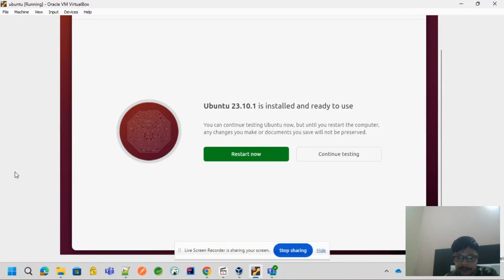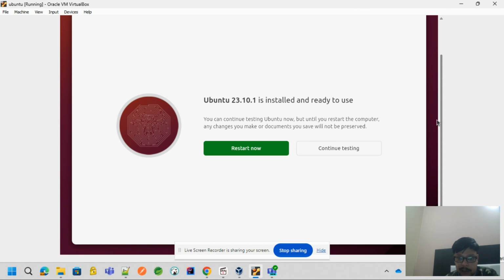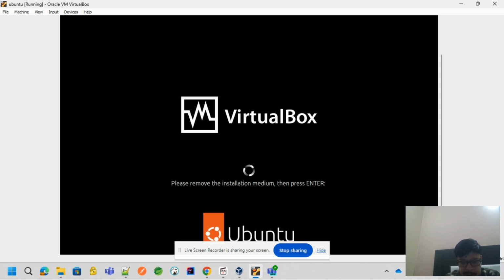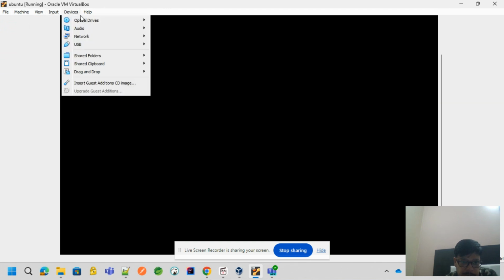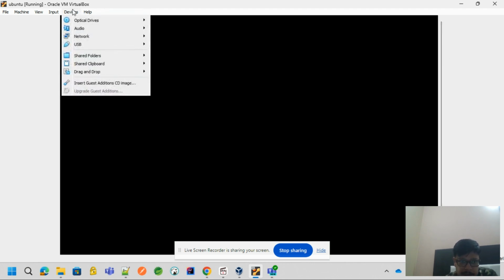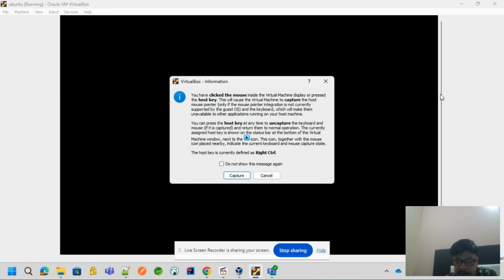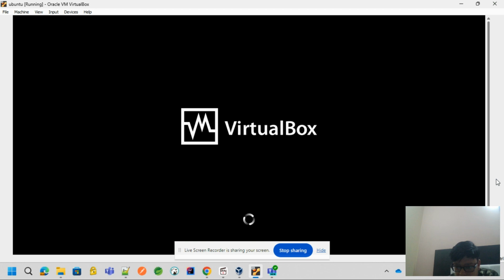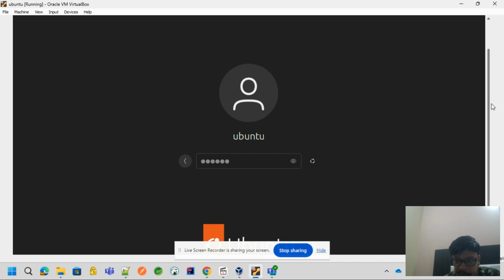VirtualBox Ubuntu Installation Guide: Step-by-Step Tutorial for Seamless OS Setup:- Part 2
Embark on a virtual journey with me as we explore the process of installing Ubuntu OS in VirtualBox. This step-by-step tutorial ensures a smooth installation experience, making it perfect for beginners and those looking to set up a virtual Ubuntu environment. Discover essential tips, configurations, and best practices to optimize your VirtualBox setup. Whether you're a tech enthusiast or a seasoned user, this video is your go-to guide for a hassle-free Ubuntu installation in VirtualBox. Let's get started on the path to a virtual Linux adventure!